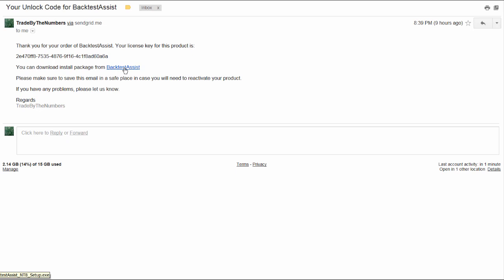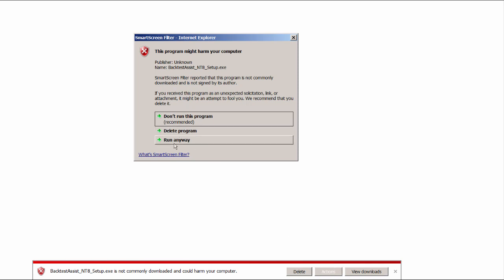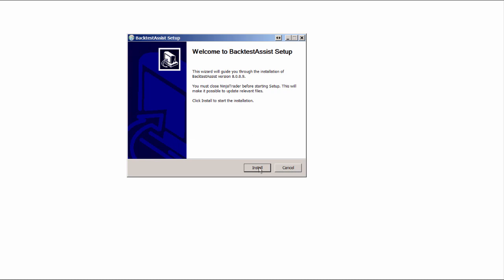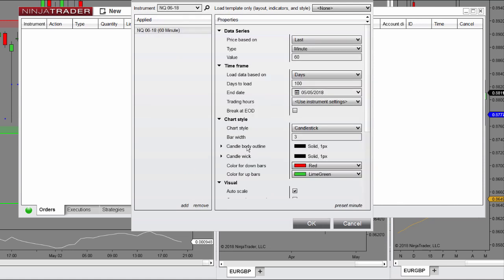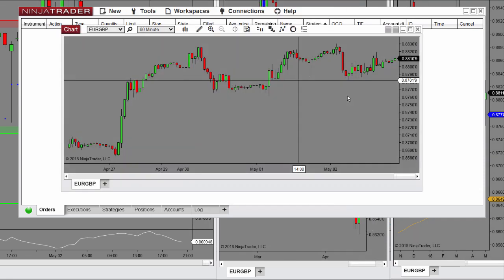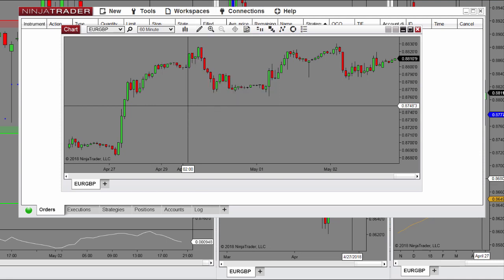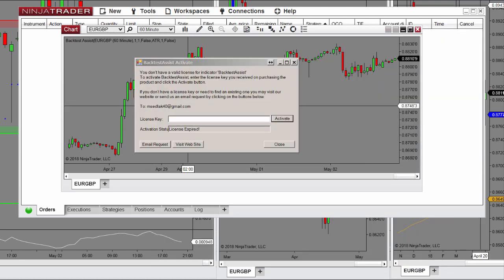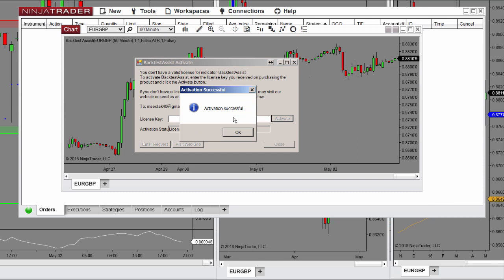Install And Activate Your TBN Software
Get on the email list so you don't miss FREE CONTENT